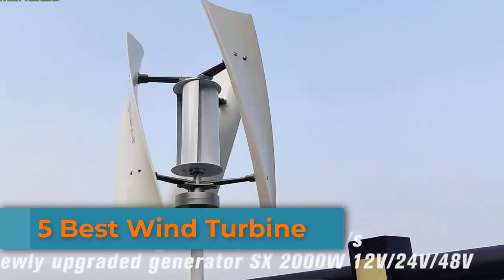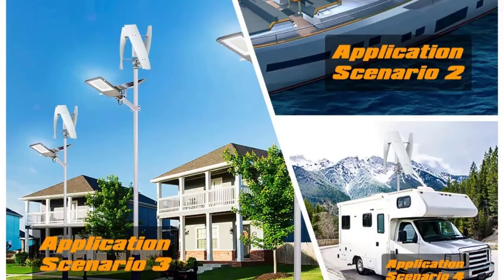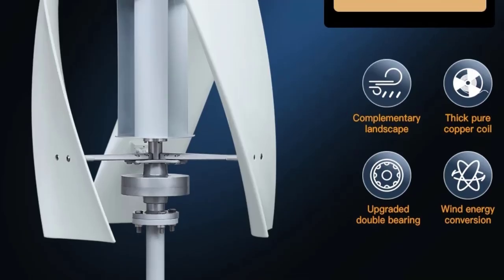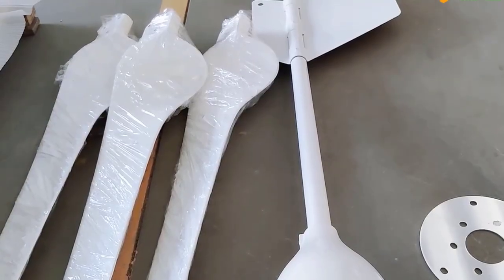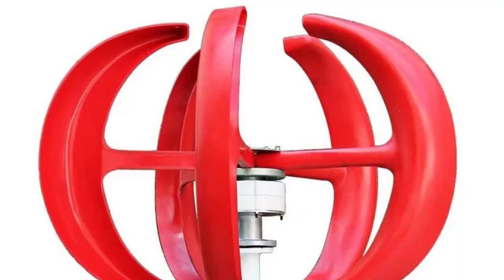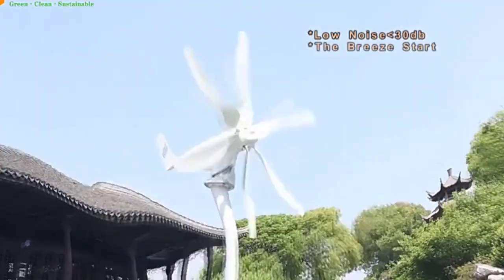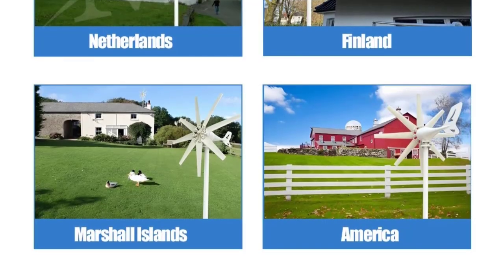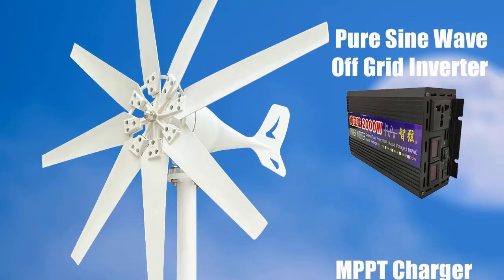TOP 5 Best Wind Turbines 2025 - Free Energy for Home & Business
1. 12000W No Noise Vertical Axis Wind Turbine

2. Windmill 600W (12V/24V) (50A/25A) Wind Turbine

3. Wind Turbine Generator Kit, 600W 12V Vertical

4. VEVOR 500W Wind Turbine Generator

5. 20000W Vertical Axis Wind Turbine Generator